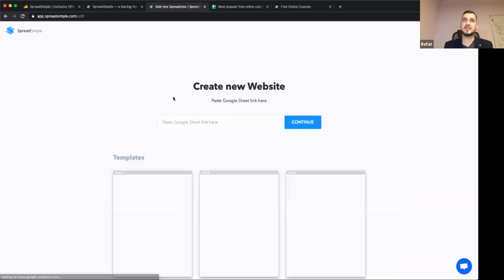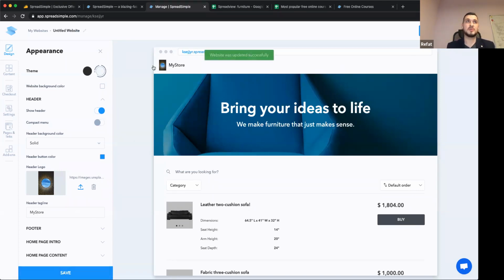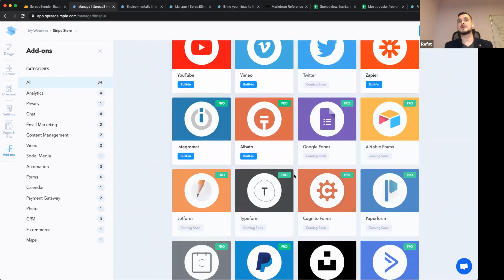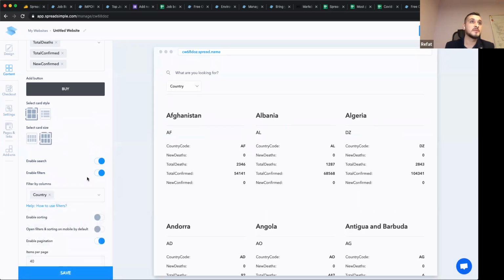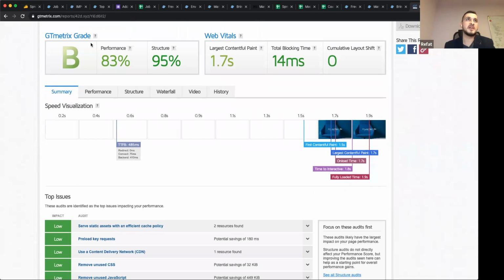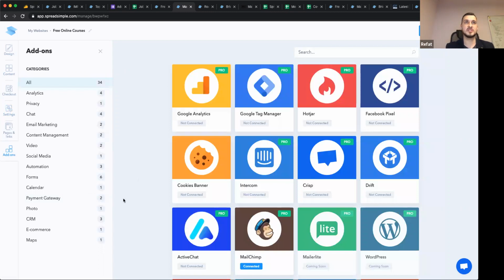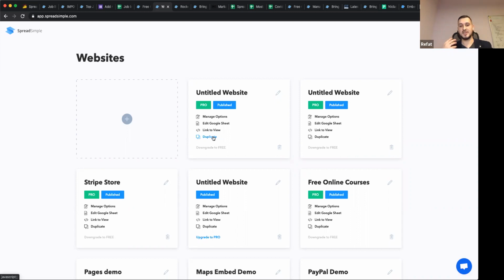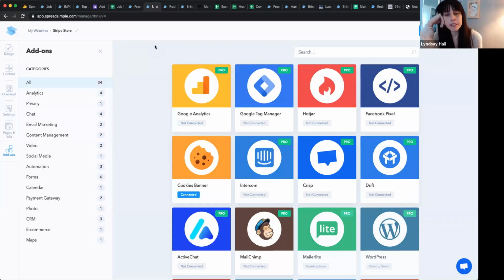Transform your Google Sheet into a beautiful easy-to-manage website with SpreadSimple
SpreadSimple is a no-code web application that makes it simple and quick to create and manage a feature-rich website using just the data in a Google Sheet.

On this webinar, we sit down with the team from SpreadSimple to show you how you can create a beautiful and modern storefront from a Google Sheet, and manage the content by directly editing the sheet. Add customizable features, integrations, SEO, webhooks, cart and checkout, and order forms to make your site a full online store. It's a great alternative to Sheet2Site, AppSheet, and Glide.